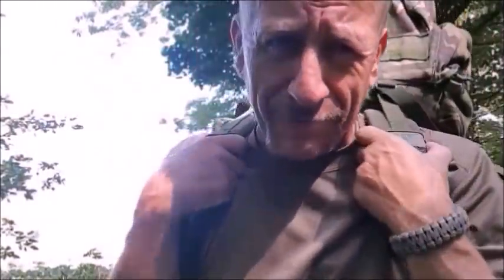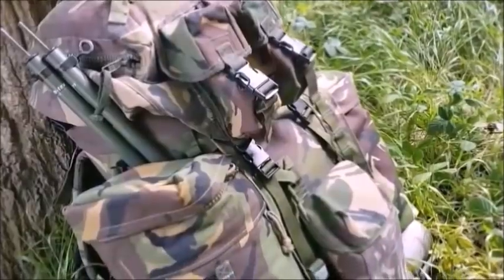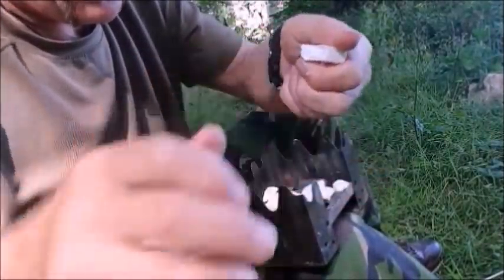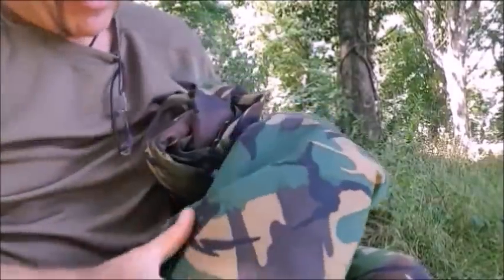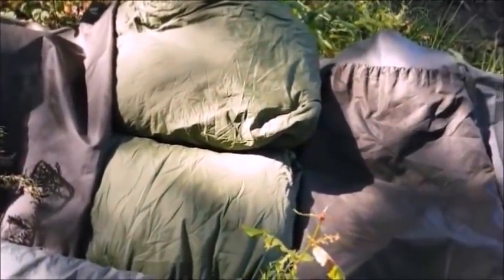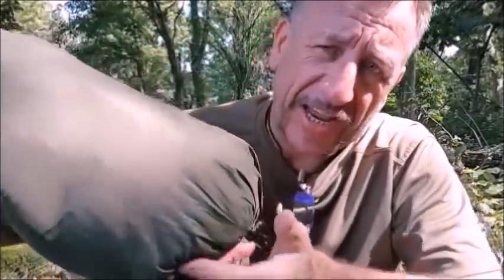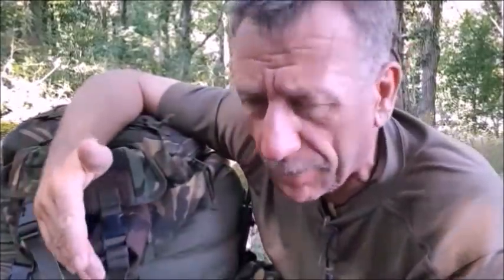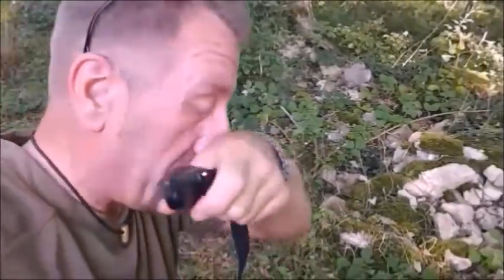PLCE BERGEN LOAD OUT (shelter insulation wet & dries) bexbugoutsurvivlor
BUILT FROM SURPLUS FINDS -ONLY- ANYONE CAN DO

Concentrating on the basics here, I focus on the components that make the back bone of every survival bug out bag, which is being warm and dry, and well fed. Other components not featured here that should be added are rations/Tooling/Survival kit/Medical/Self Rescue, are just some of the other items to be added to the kit in future featured films. bexbugoutsurvivor